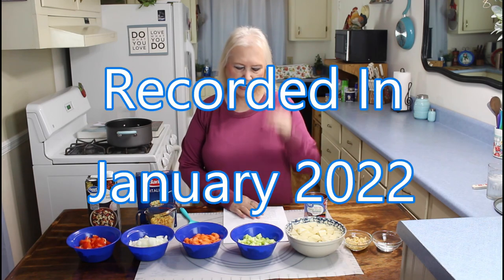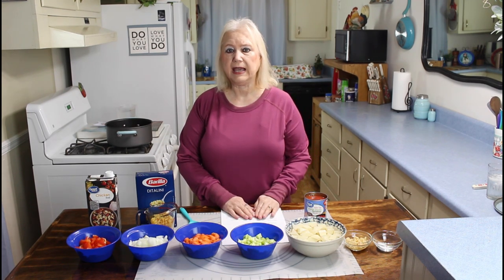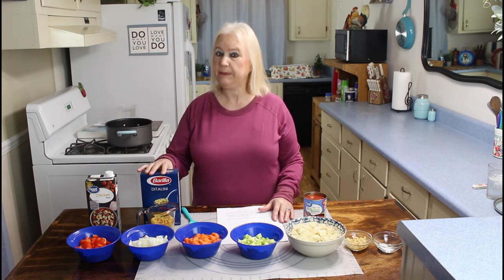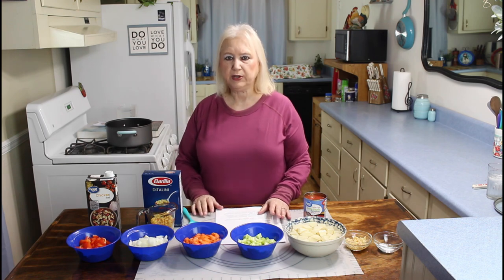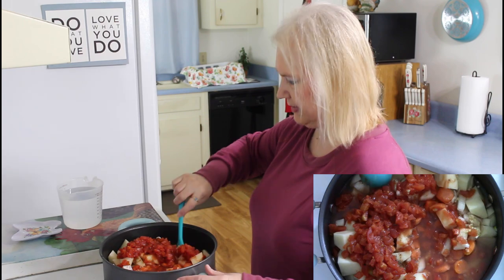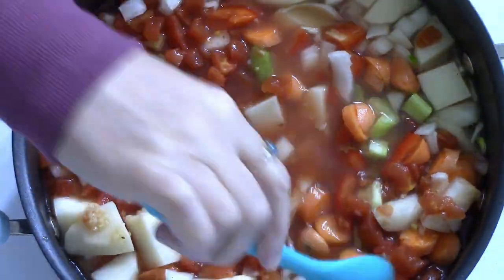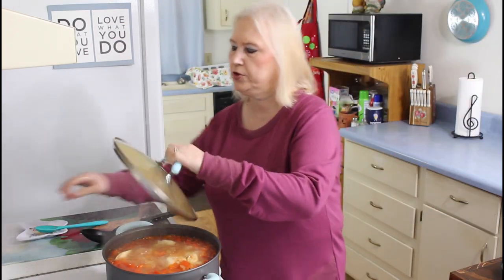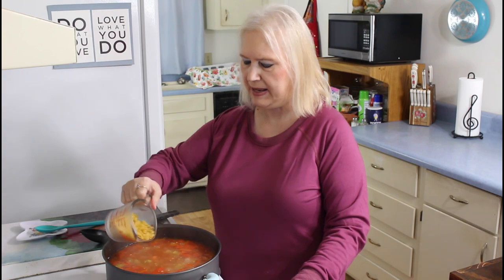Chicken Soup -- Fast and Flavorful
Chicken Soup
Ingredients:
• 4 bone-in-skin-on chicken thighs, 2 pounds
• 1 medium onion, chopped, about 1 cup
• 3 celery ribs, chopped, about 2 cups
• 3 medium carrots, chopped, about 1 1/2 cups
• 1 large yellow bell pepper, chopped
• 2 medium russet potatoes (1 pound), peeled and cut into 3/4-inch cubes
• 4 cloves garlic, chopped
• 1 (14.5 oz) can diced tomatoes
• 2 dry bay leaves
• 1 Tbsp kosher salt
• 1 (32. oz) carton chicken stock
• 4 cups water
• 1/2 cup dry ditalini pasta
• 1/2 cup fresh chopped Italian parsley
• Fresh black pepper, to taste

Instructions:
1. In a large soup pot, at least 6-quart, combine chicken, onions, celery, carrots, bell pepper, potatoes, garlic, tomatoes, bay leaves, and salt.
2. Add chicken stock and water. Season to taste with black pepper. Cover and bring to a boil. Reduce heat to low and simmer, partially covered, for 30 minutes or until chicken is tender and easily falling off the bones. Remove chicken from the pot with a pair of tongs.
3. Add pasta to the soup and continue cooking for 13-15 minutes, partially covered, until pasta is tender. Don’t forget to stir the soup couple times so the pasta does not stick.
4. Meanwhile shred the chicken with two forks, discarding the skin and bones. Return shredded chicken to the pot. At this point, the soup will almost be done. Taste the veggies, especially the potatoes for doneness.
5. Discard the bay leaves. Stir in parsley and serve.